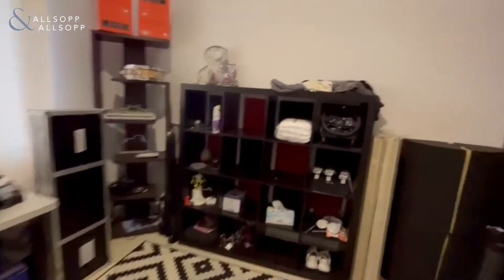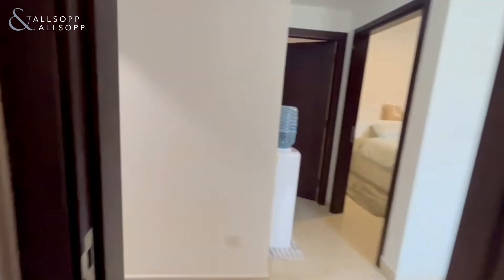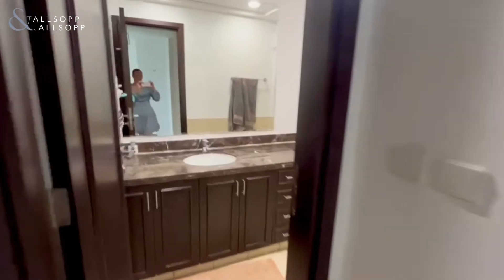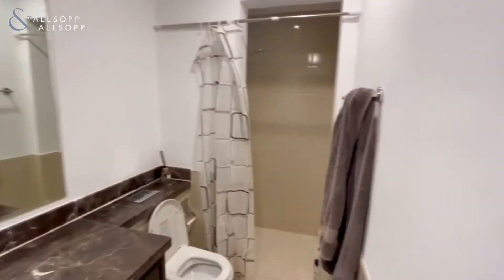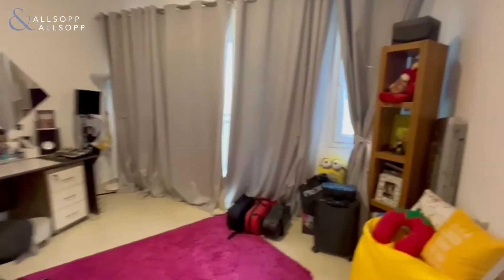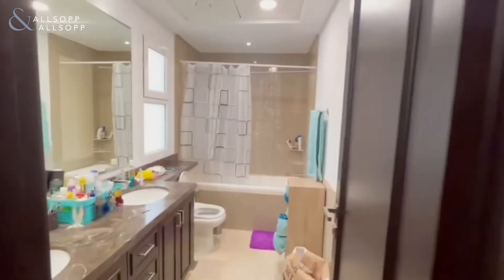3 Bed Townhouse in DUBAI, Bella Casa, Serena (Middle Unit). Click to View!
Property reference:
L-192988

Listing agent:
Kirsty Rands